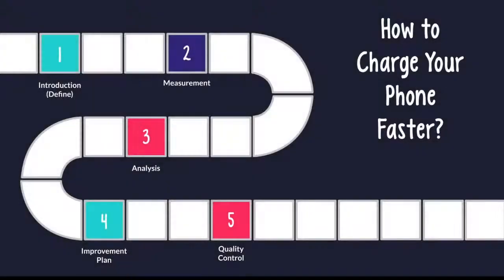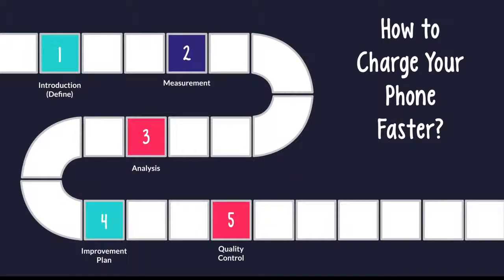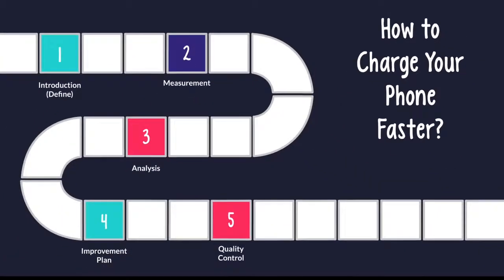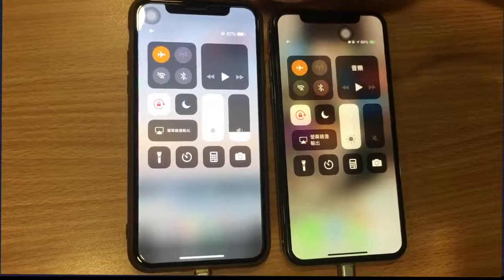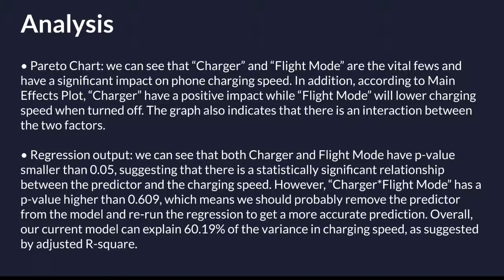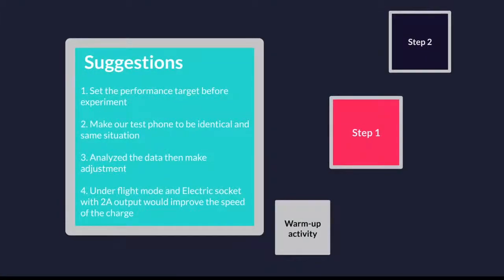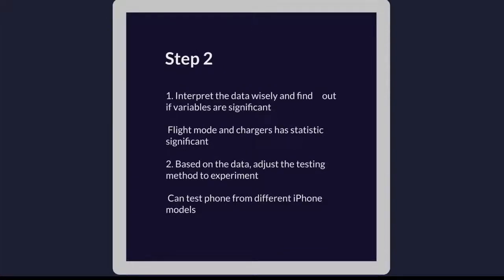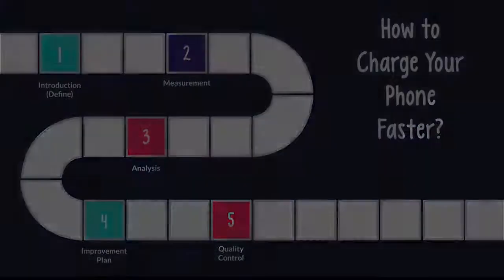ISOM 5710 2019 Group_5 - How To Charge Your Phone FASTER